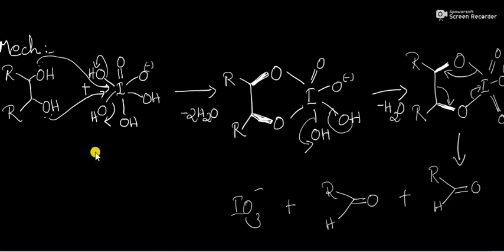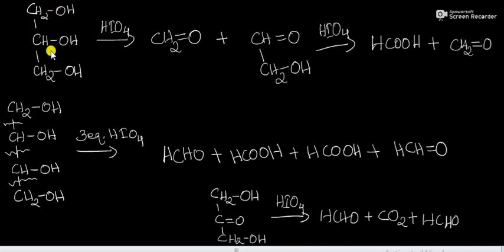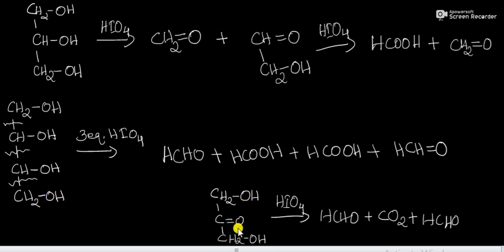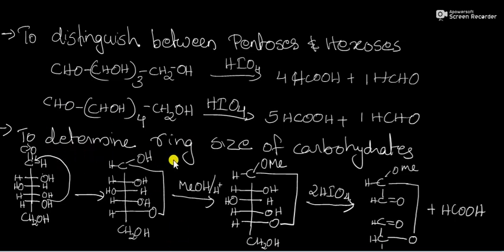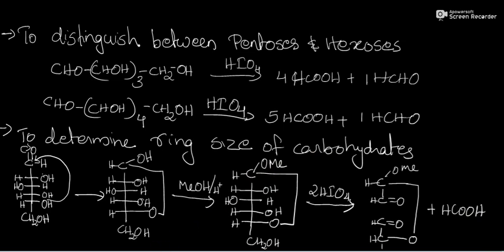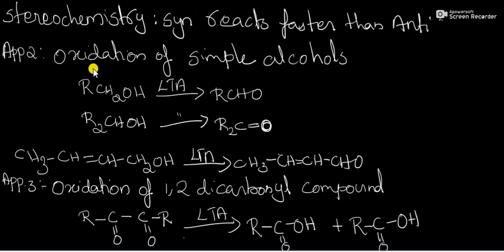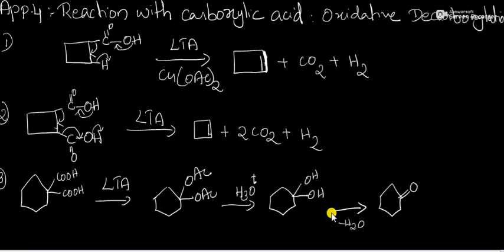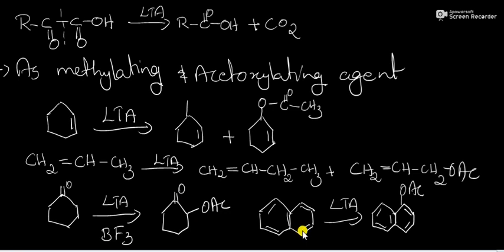HI04 and LTA